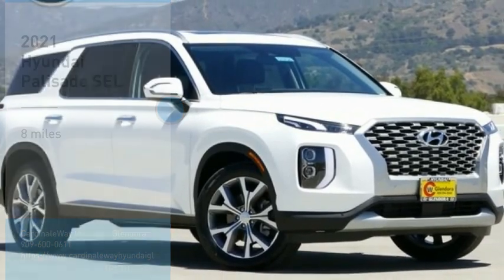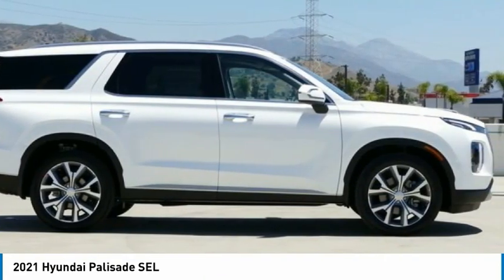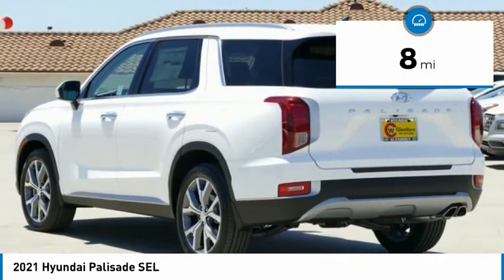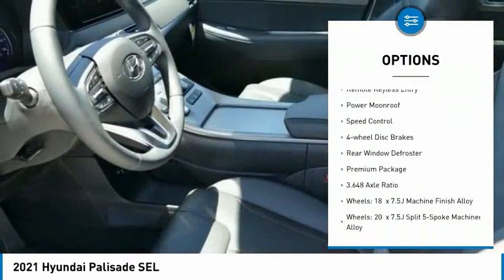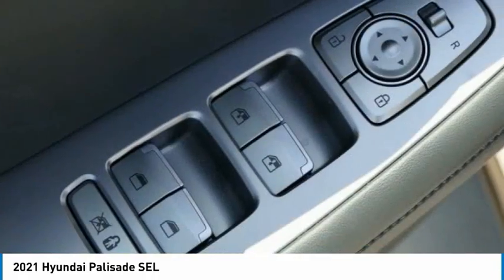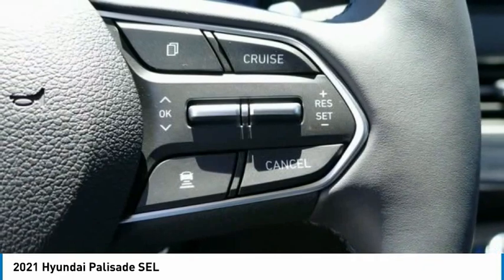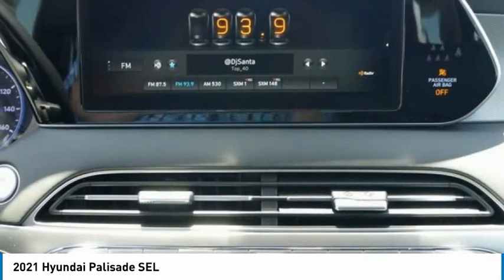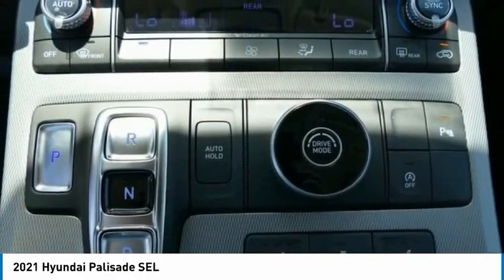2021 Hyundai Palisade FOR SALE IN GLENDORA, CA G10126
1253 S. Lone Hill Ave.

Want us to come to you? No problem! In case we missed a picture or a detail you would like to see of this 2021 Palisade, we are happy to send you A PERSONAL VIDEO walking around the vehicle focusing on the closest details that are important to you. We can send it directly to you via text or email. We look forward to hearing from you! Recent Arrival!